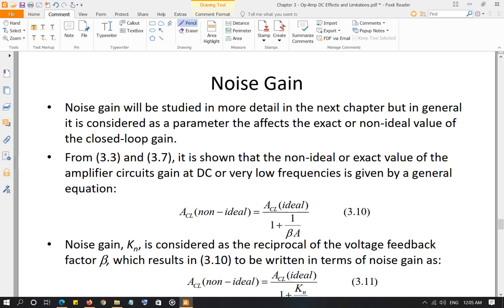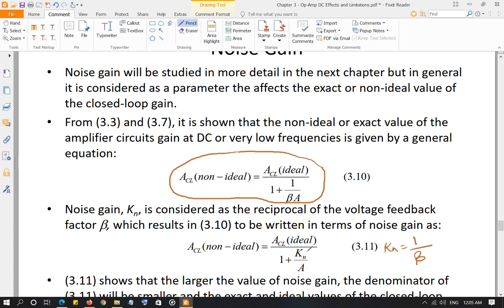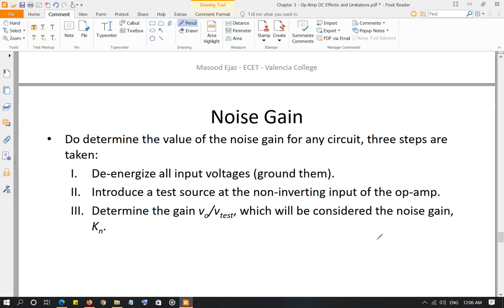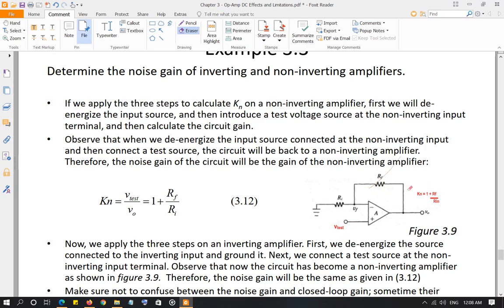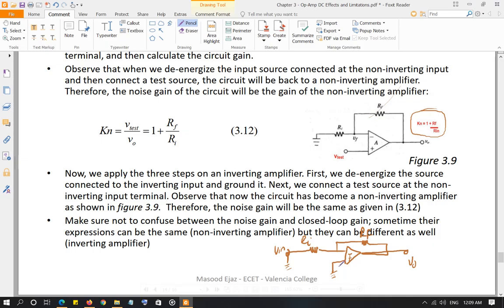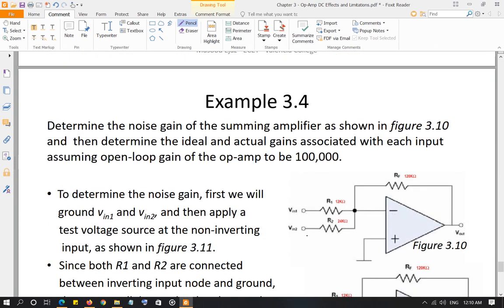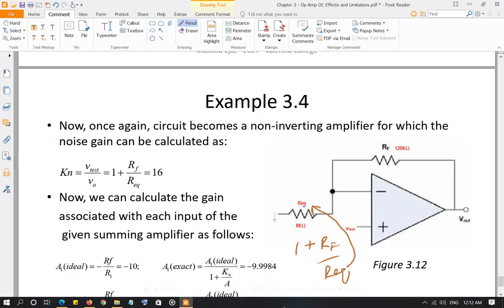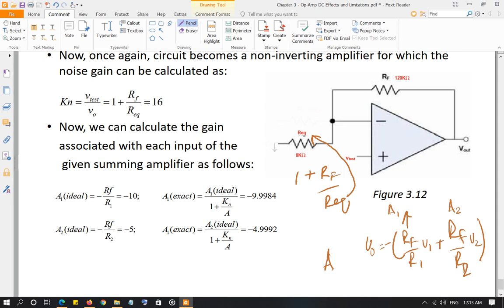LIC - Chapter 3 - Noise Gain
This video is specifically for EET4158C - Linear Integrated Circuits, a course offered as part of BS Electrical and Computer Engineering Technology Program at Valencia College, Orlando, FL.

In this video, Noise gain of amplifiers and its calculation is discussed.